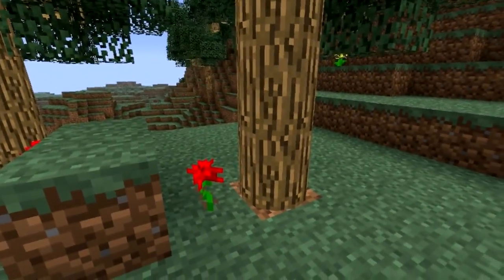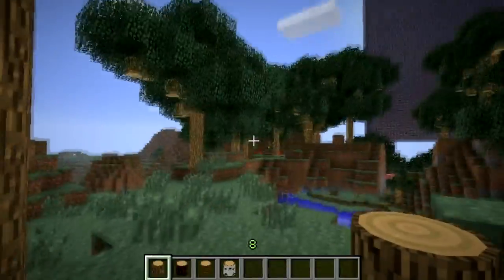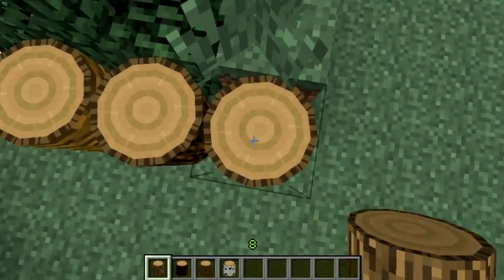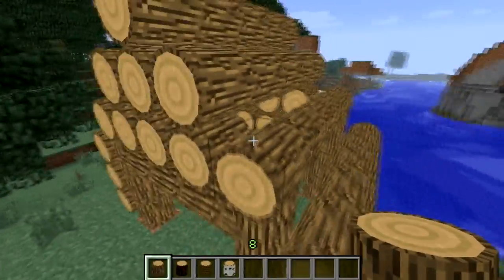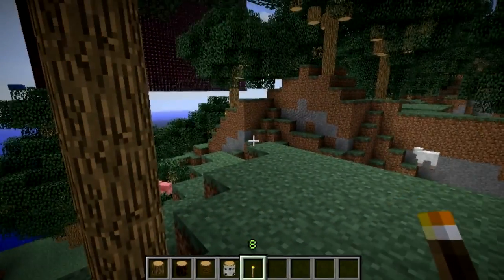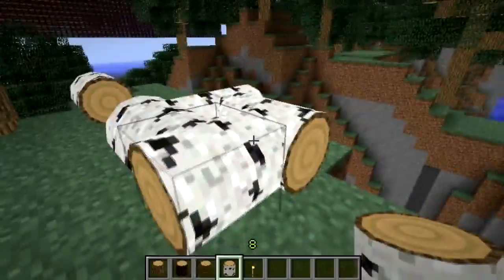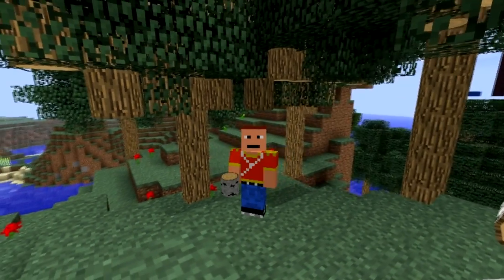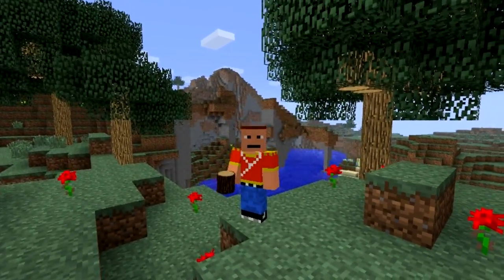Minecraft Mods | Episode 695 | ROUND TREES | iPodmail | 1.3.2